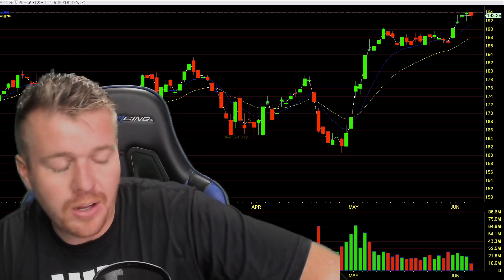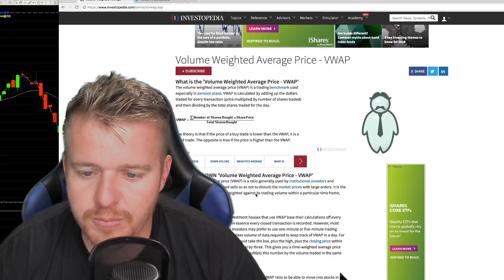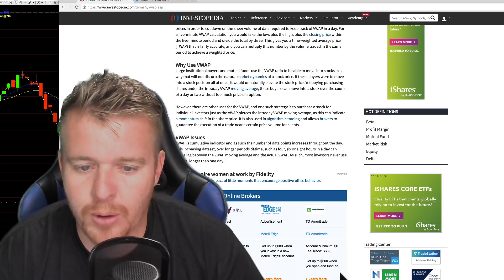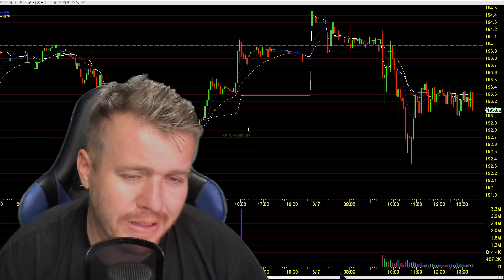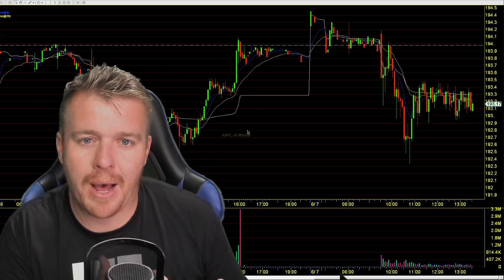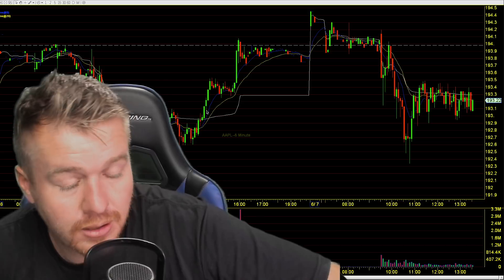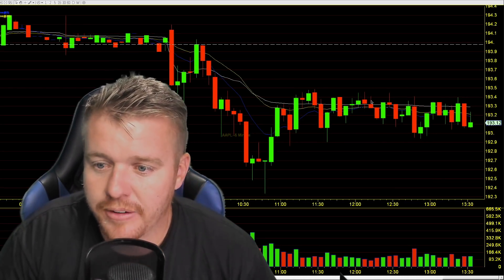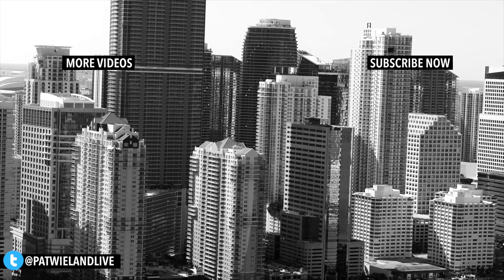WHAT IS VWAP? DAY TRADING INDICATORS!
THE VWAPPPPPP! Talking about Day Trading VWAP and what it is in this video. The Volume Weighted Average Price can be your best friend or your worst enemy. Looking into the definition of the most common Indicators Day Traders use in the Stock Market. Did you know what the VWAP is?